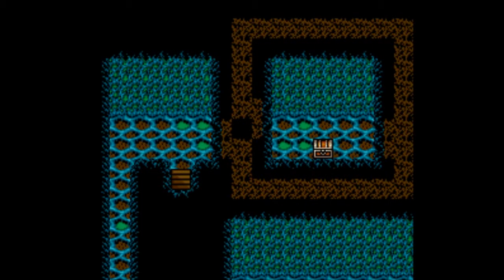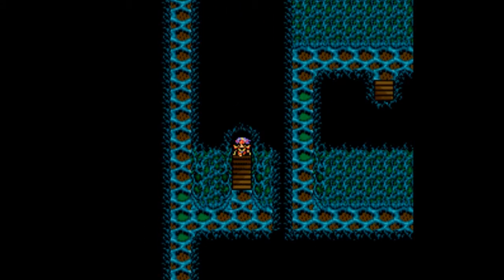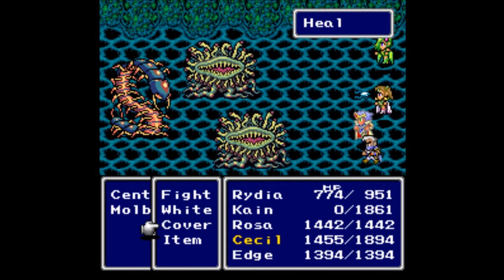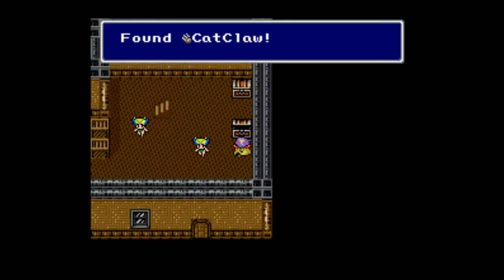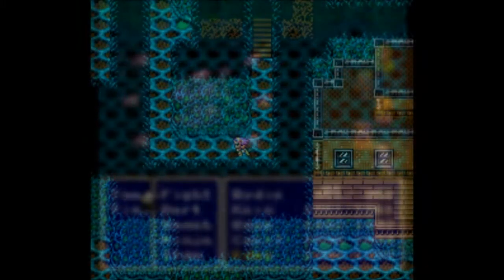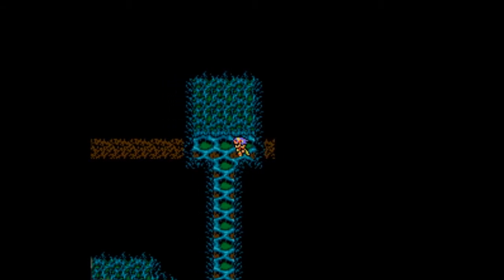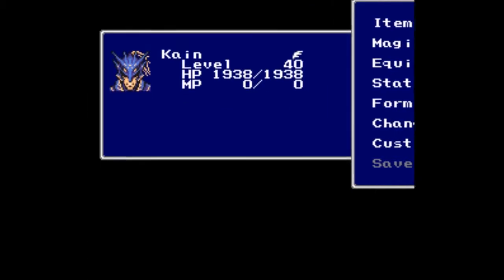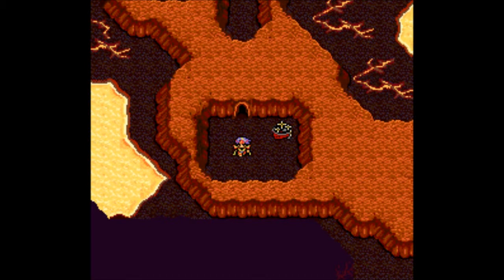Let's Play Final Fantasy IV Part 39 - A Familiar Face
In this part, we continue traveling through the Sylvan Cave in search of loot!  However, while we're there, we come across someone we have seen before and some familiar items to go with it.